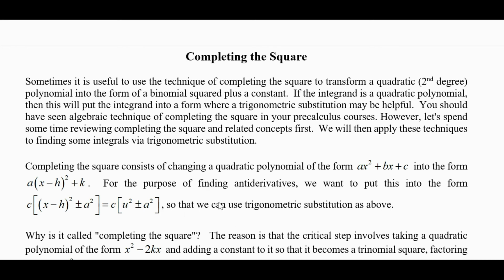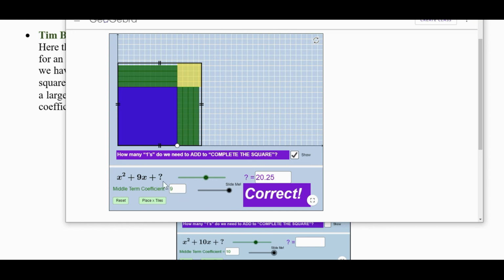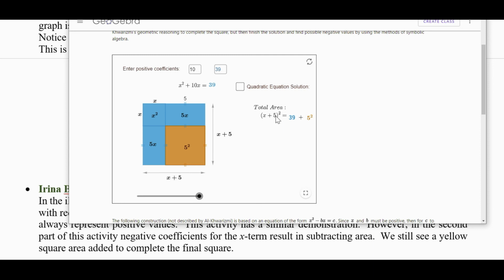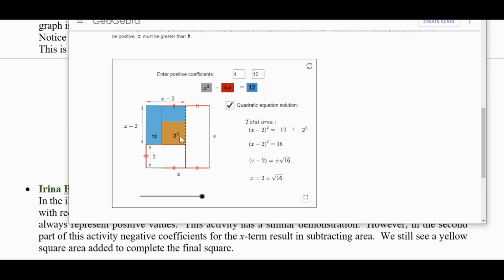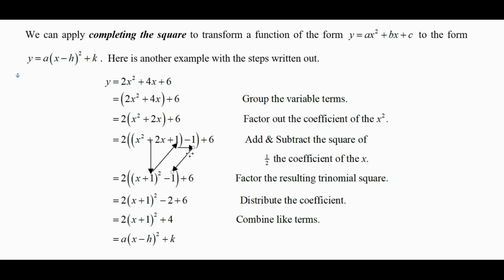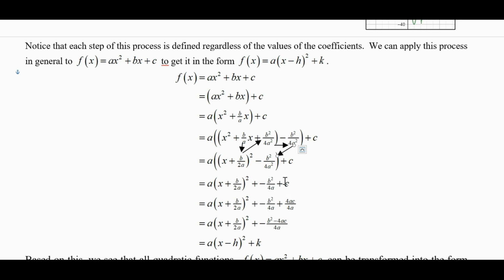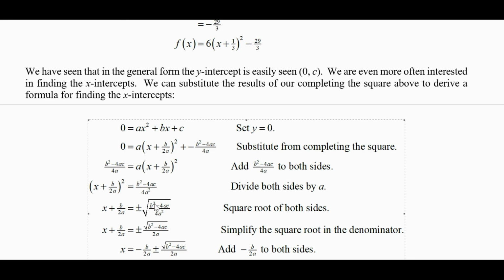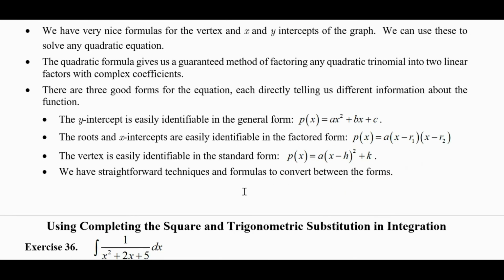Calculus 8.10 Completing the Square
We see how to use the technique of completing the square to modify the form of a quadratic polynomial.  We give geometric and algebraic interpretations.  We derive formulas for the vertex and the quadratic formula. We use the technique to find antiderivatives.